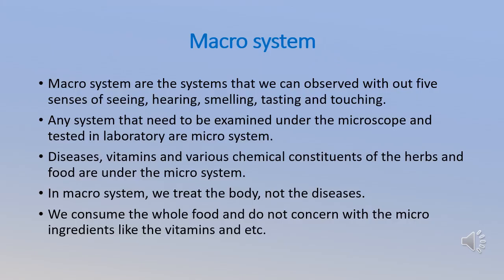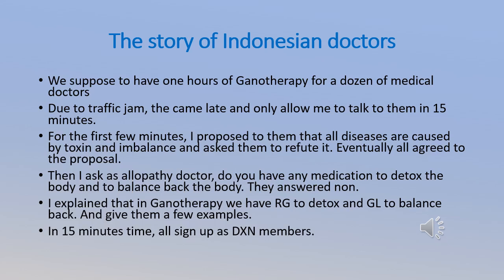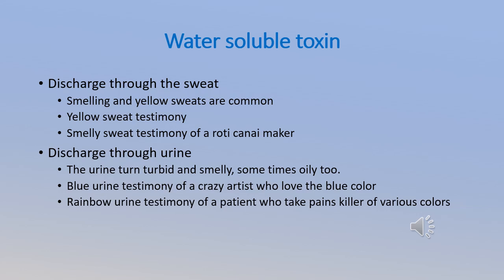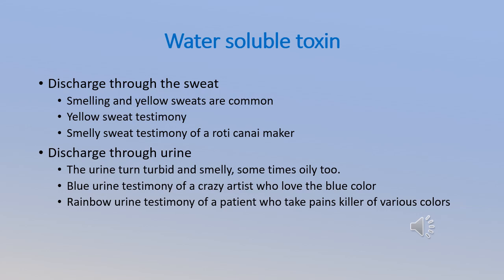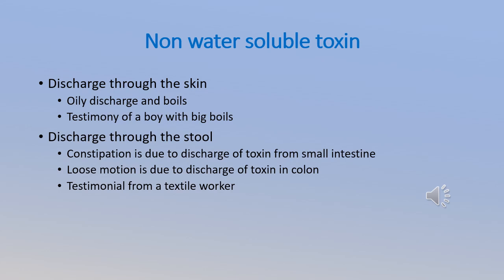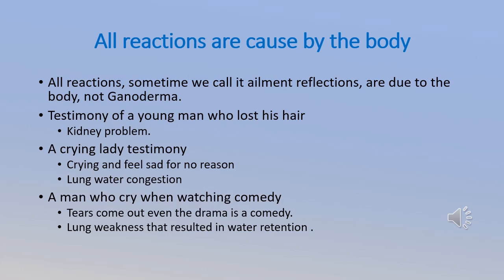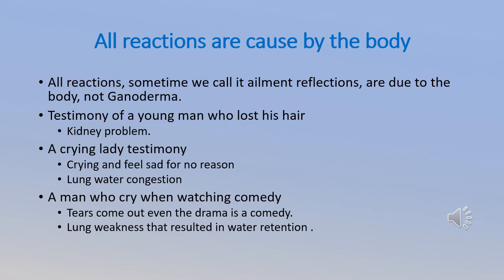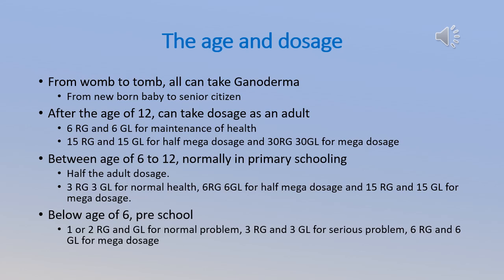200407Chapter 2 The four basic principles of Ganotherapy By Datuk Dr Lim Siow Jin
The Four Principles of Ganotherapy are: Toxin or imbalance of nutrients causes all disease or health problems in the body. We treat the body, and the body treats the illness.The body causes all the reactions and not Ganoderma. The dosage of Ganoderma is dependent on the condition of the body and not the disease.